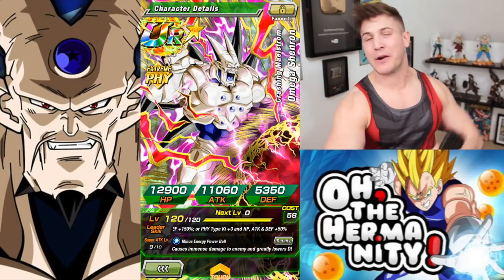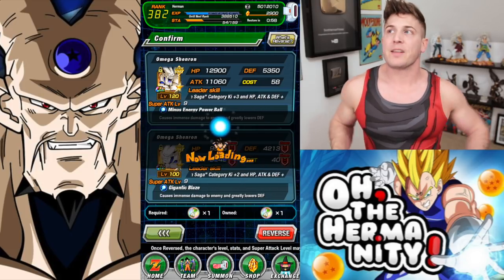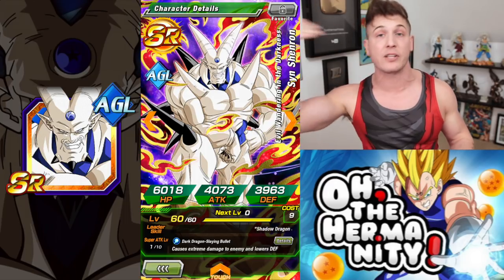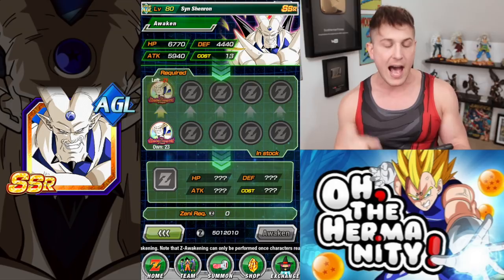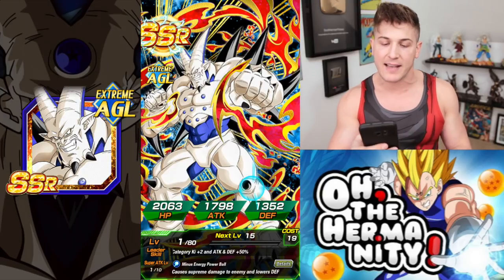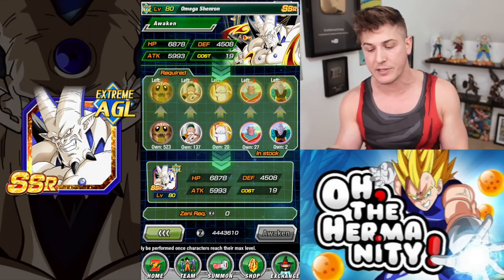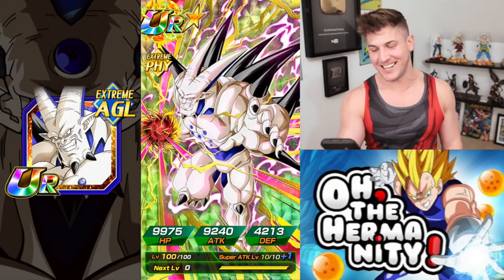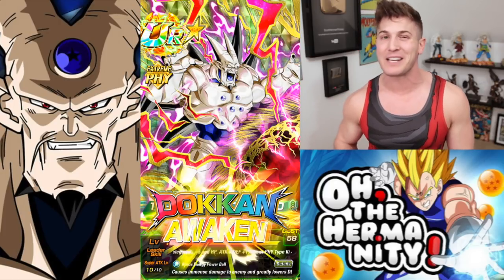SA1 TO SA10 | PHY OMEGA SHENRON - CRASHING MAELSTROM! NO ELDER KAIS NEEDED! Dokkan Battle (DBZ)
Guys, Omega Shenron can launch multiple attacks and is an absolute BEAST.. especially on a Shadow Dragon's team.   So if you have him, but his SA is only at 1 get to work on boosting it to 10 NOW!  The AGL Syn Shenron is a very common unit to pull when you multi summon so you will be able to boost him quite easily!  GET THOSE GAINS DOKKAN FAM!

10% of SAIYAN GEAR! "HERMAN10"